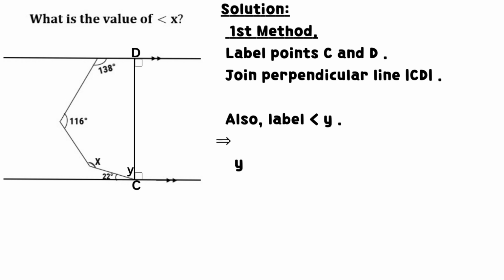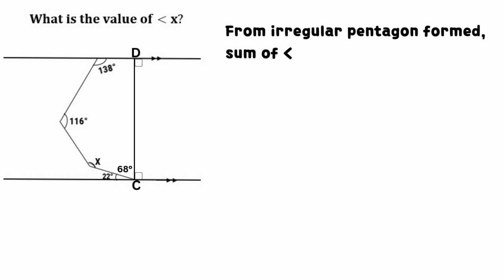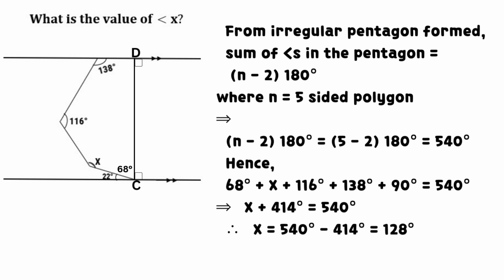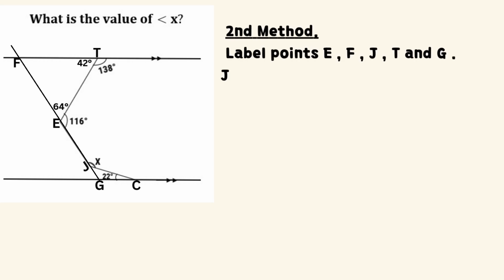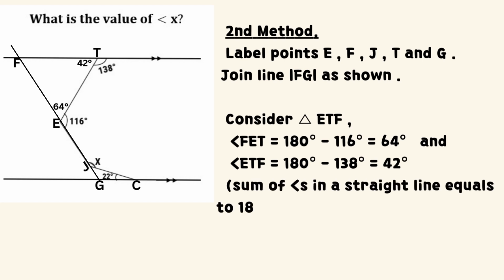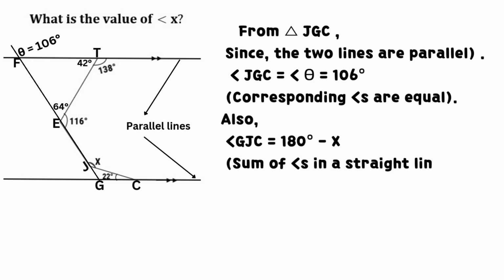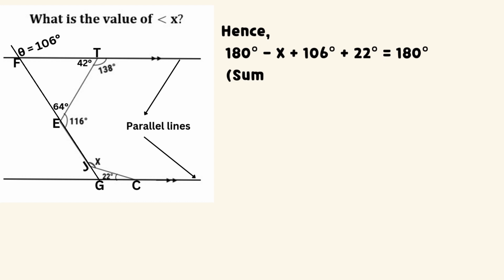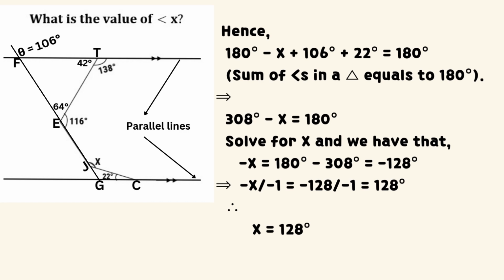WHAT IS THE VALUE OF ANGLE X BETWEEN TWO PARALLEL LINES.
OUR FIRST METHOD INVOLVED CONSTRUCTION OF IRREGULAR POLYGON AND USED IT TO FIND THE ANGLE X.
THE SECOND METHOD INVOLVED CONSTRUCTION OF TRIANGLES BY EXTENDING THE BACK LINE TO THE TWO PARALLEL LINES, IN WHICH ANGLES 116° AND X  MADE WITH OTHER LINES , RESPECTIVELY. AND CORRESPONDING ANGLE.

For more explanation on how to find the required value of X,  please, we recommend that you watch the lecture video. Click the notification button to get text message whenever new video is uploaded into channel